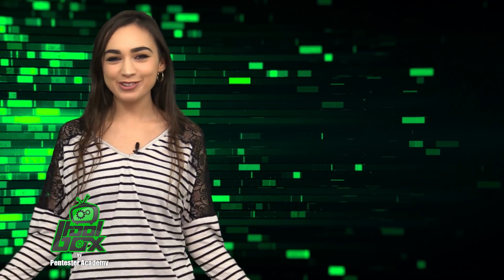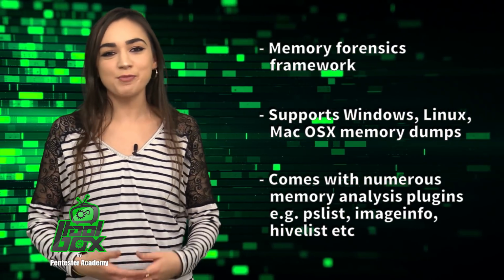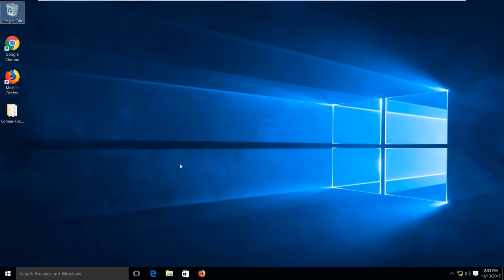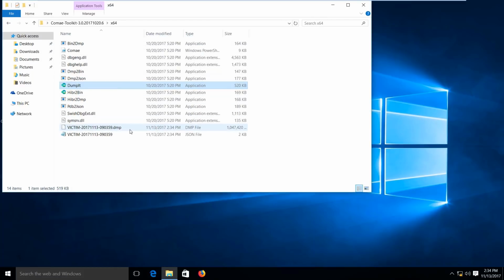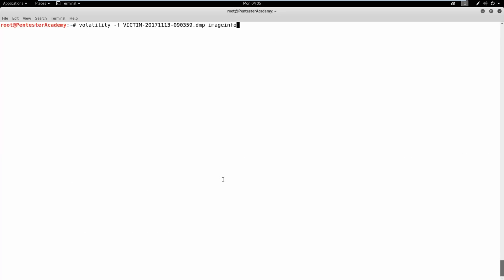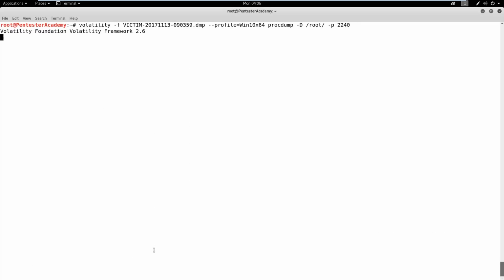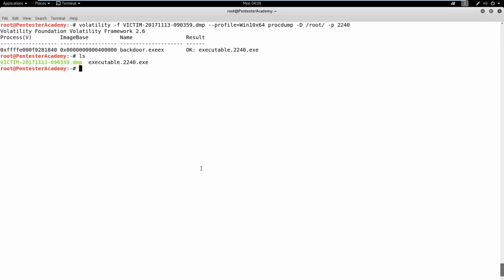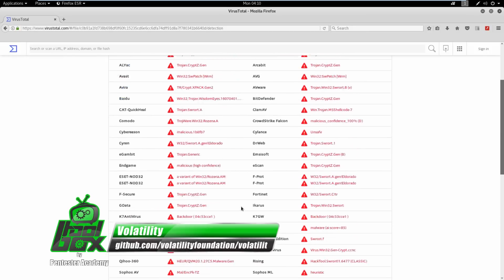The Tool Box | Volatility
Today's episode of The Tool Box features Volatility. We breakdown everything you need to know! Including what it does, who it was developed by, and the best ways to use it!